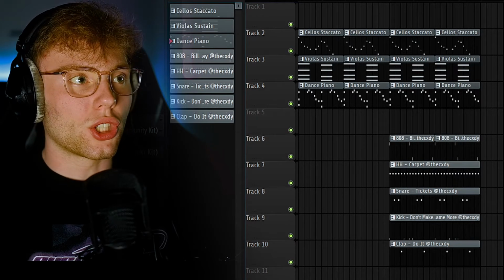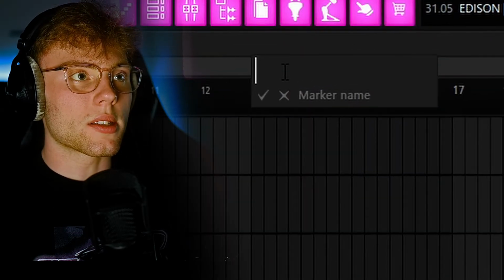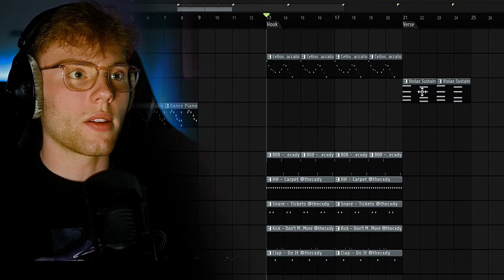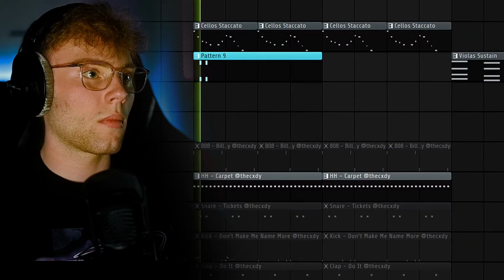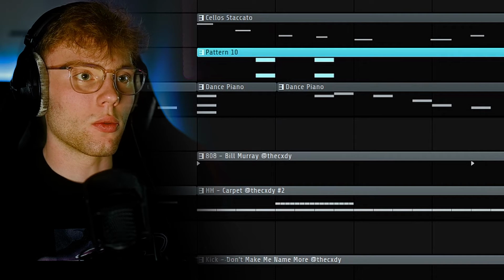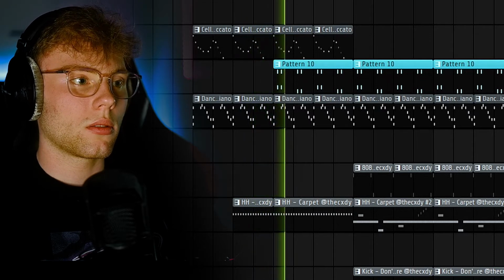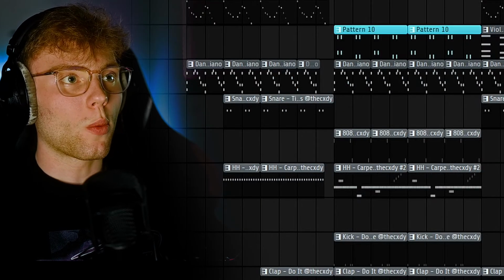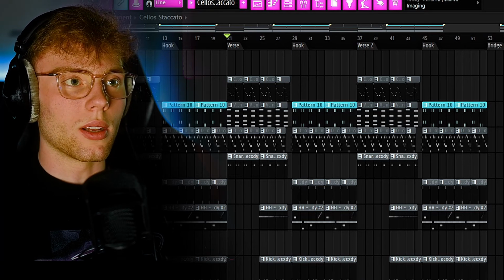How To Turn a Loop Into a Full Beat🔥🔥 [Music Tutorial]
Timestamps:
00:00 Intro
00:32 Loop To Full Beat
07:10 Outro
07:21 Preview